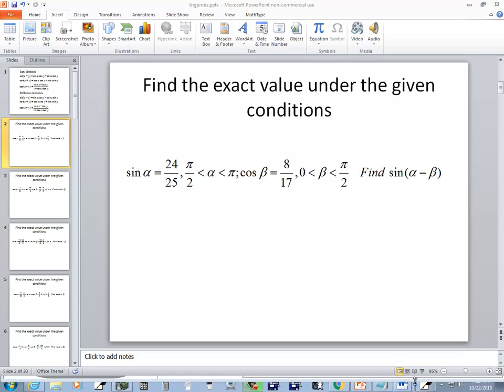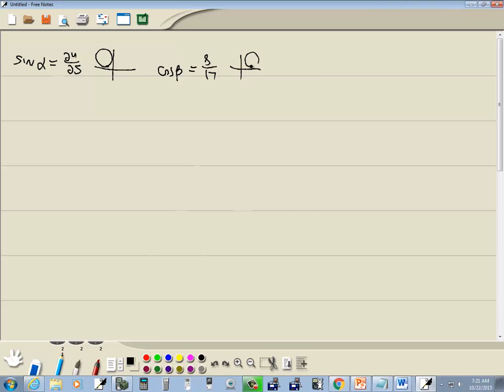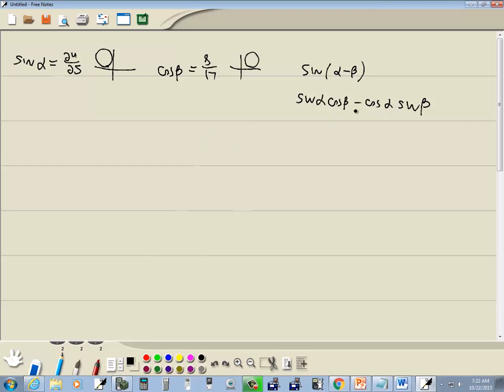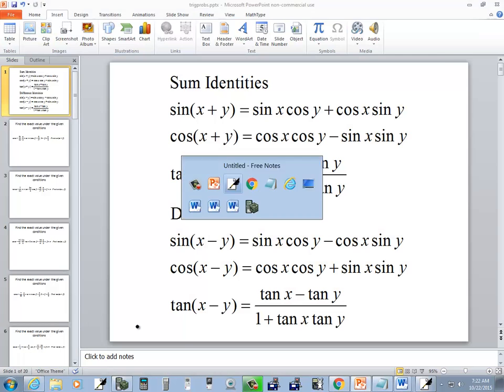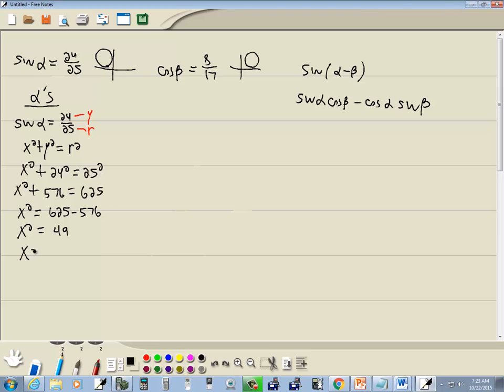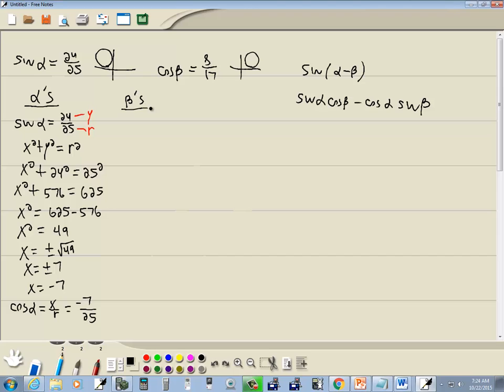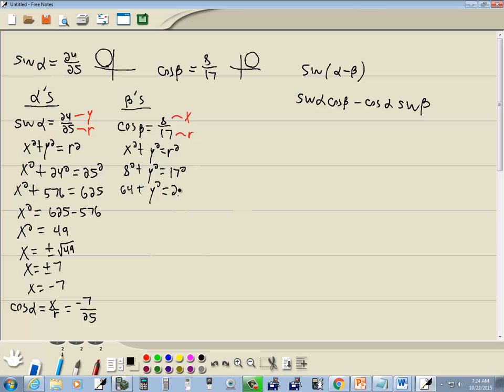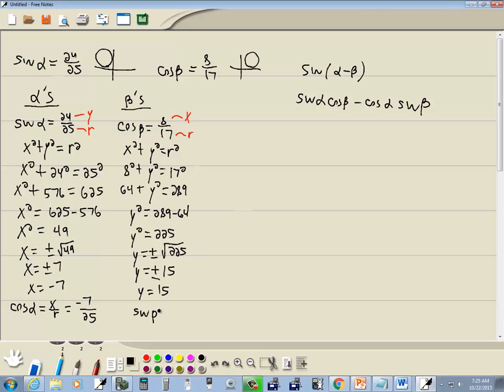Trigonometry - Homework - P10222015727